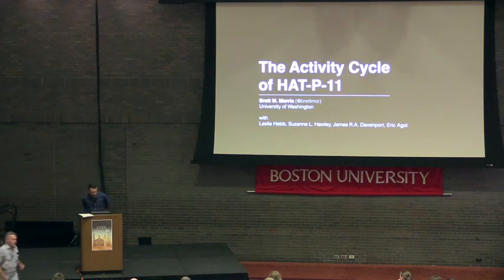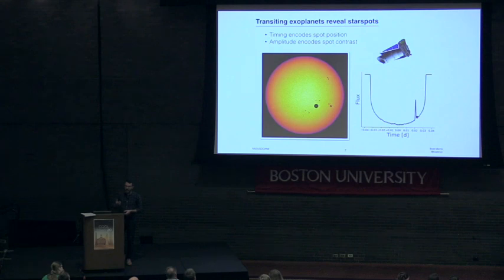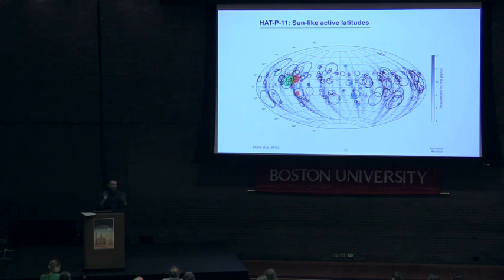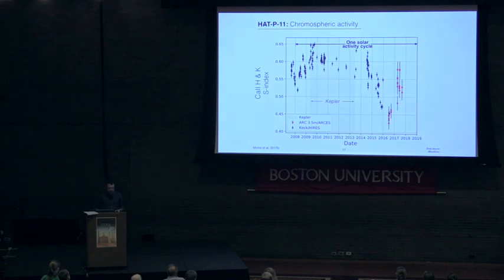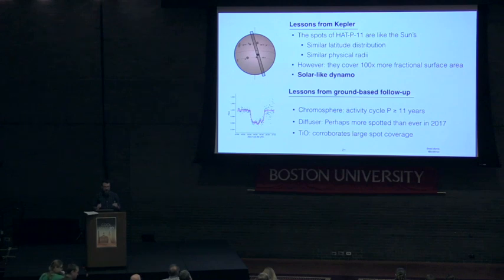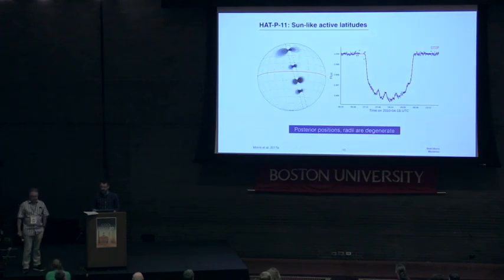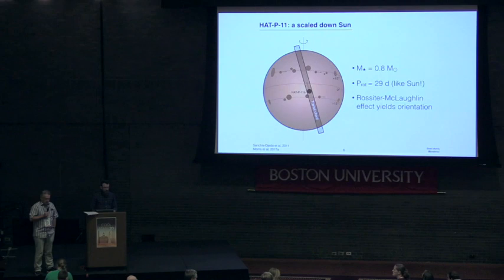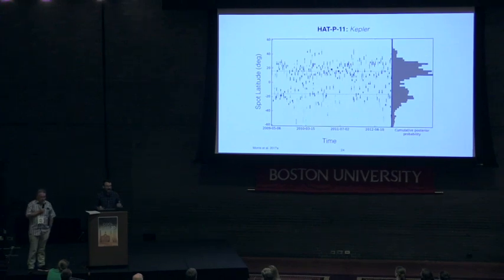Brett M. Morris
The Activity Cycle of HAT-P-11